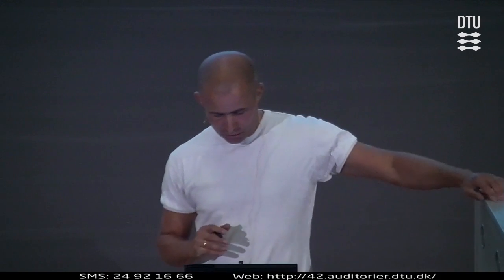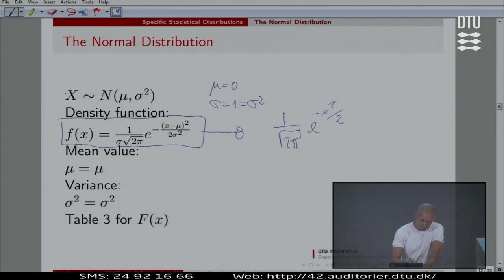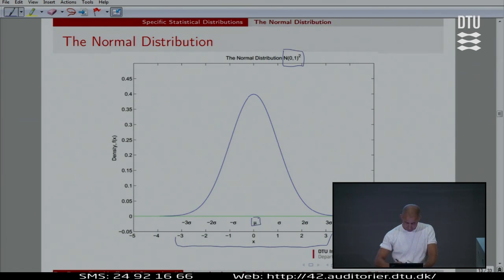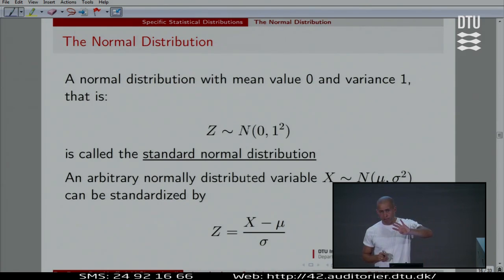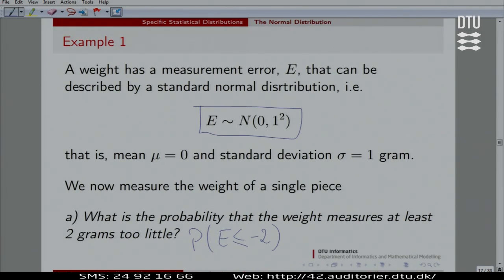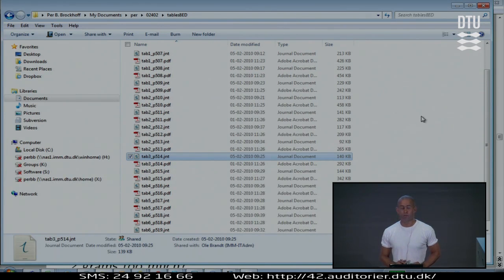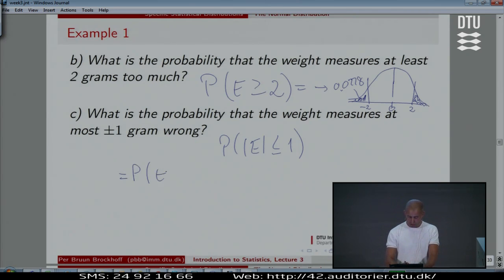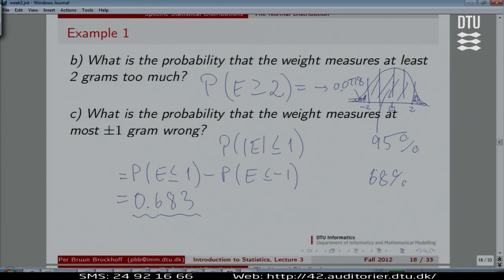Lect.3C: Normal Distribution, Definition, Example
Lecture with Per B. Brockhoff. Chapters: 00:00 - The Normal Distribution; 07:45 - Properties; 08:45 - Eksample; 10:45 - Software R;